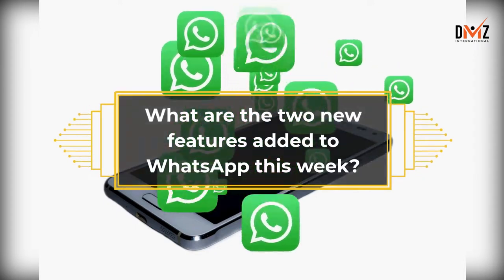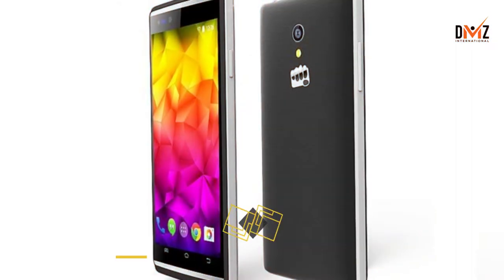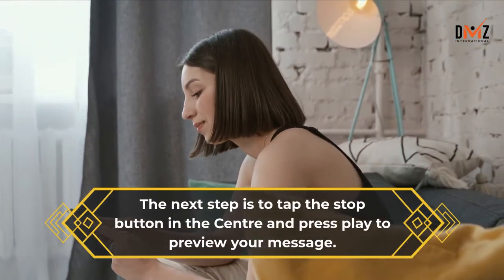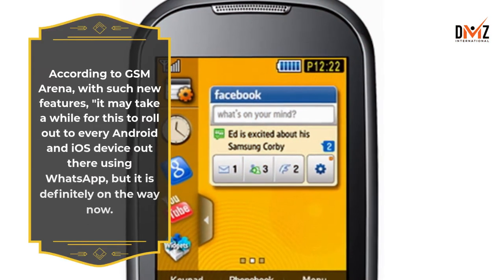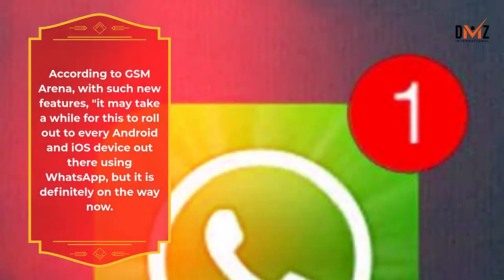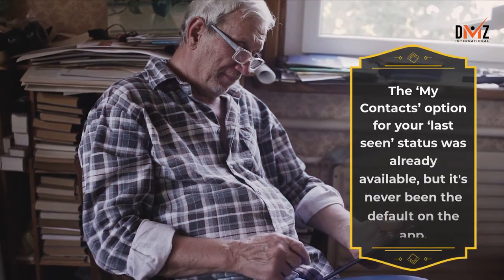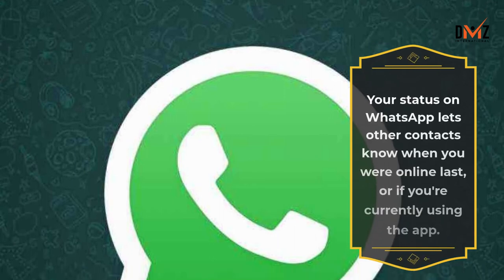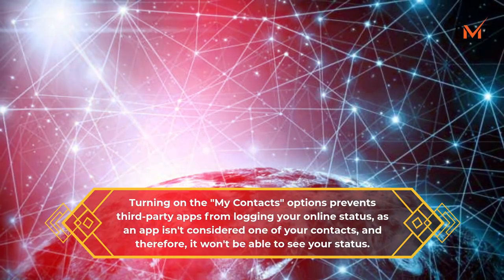What are the 2 New Features added to WhatsApp this week?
Instant messaging app WhatsApp has introduced two new features